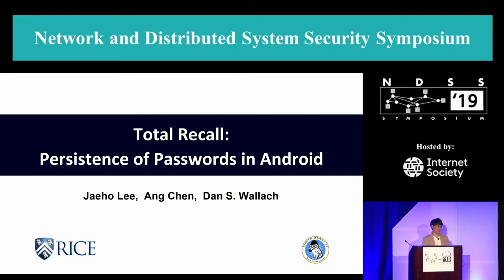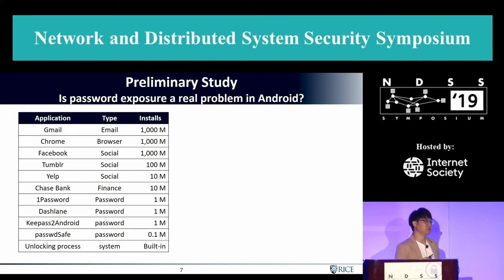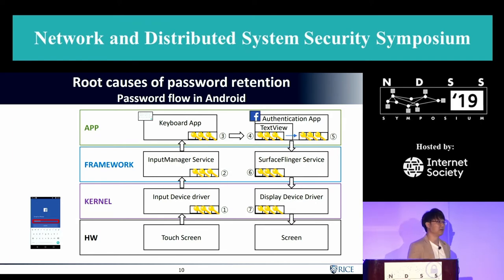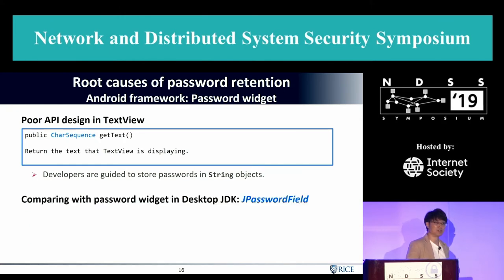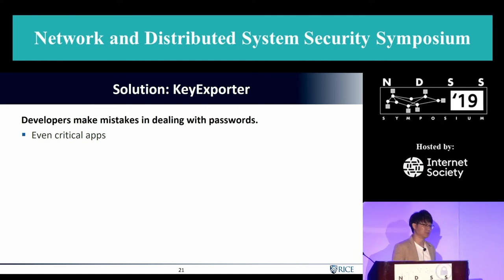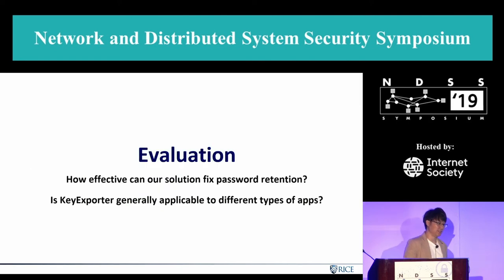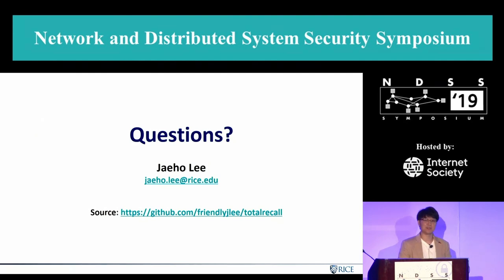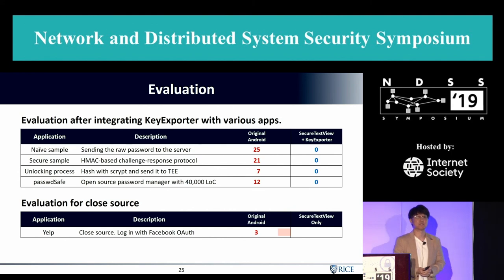NDSS 2019 Total Recall: Persistence of Passwords in Android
SESSION 6A-4 Total Recall: Persistence of Passwords in Android

A good security practice for handling sensitive data, such as passwords, is to overwrite the data buffers with zeros once the data is no longer in use. This protects against attackers who gain a snapshot of a device’s physical memory, whether by in- person physical attacks, or by remote attacks like Meltdown and Spectre. This paper looks at unnecessary password retention in Android phones by popular apps, secure password management apps, and even the lockscreen system process. We have performed a comprehensive analysis of the Android framework and a variety of apps, and discovered that passwords can survive in a variety of locations, including UI widgets where users enter their passwords, apps that retain passwords rather than exchange them for tokens, old copies not yet reused by garbage collectors, and buffers in keyboard apps. We have developed solutions that successfully fix these problems with modest code changes.

AUTHORS
Jaeho Lee (Rice University)
Ang Chen (Rice University)
Dan S. Wallach (Rice University)